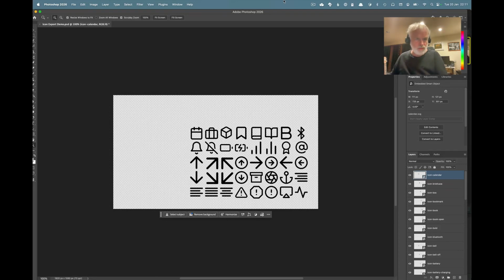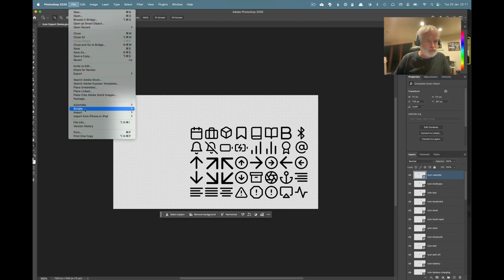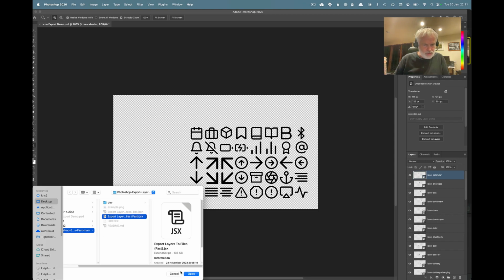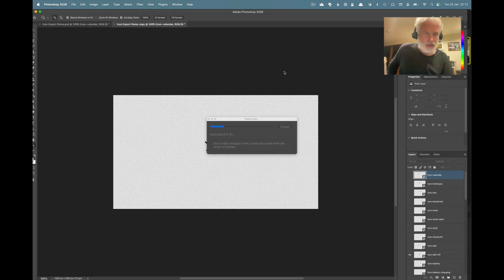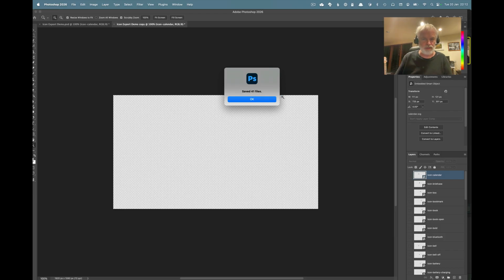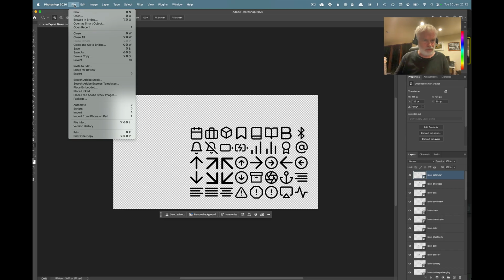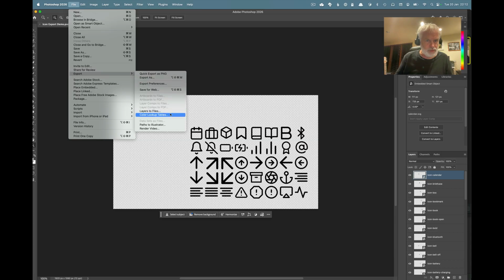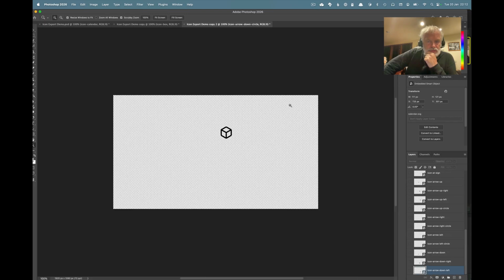Adobe Photoshop: Export Layers As Individual Files, But Fast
In this 1-minute tutorial, Kris Coppieters demonstrates a free Adobe Photoshop script called "Export Layers To Files (Fast).jsx".

Perfect for web designers, game developers, and UI designers who need to export multiple assets quickly. Supports PNG, JPG, TIFF, PDF, and more.

Script created by antipalindrome. Link to the free script and its documentation and extensive installation instructions on GitHub:

No special installation needed. Just download and run!

This script allows you to export your layers as individual files at a speed much faster than the built-in function from Adobe.

This tutorial demonstrates the script in action and compares it directly with the built-in function of Photoshop. As you'll see, the built-in 'Export Layers to Files' in Photoshop is not able to complete the task within the 1-minute duration of the video because it is very slow compared to the script.

Whenever you find yourself doing something cumbersome in Photoshop, think "Scripts! Maybe there is a script for that!". And even if no such script exists, you can always consider asking a software developer to create a tailor-made script for your workflow.

The sample file used in the video was built using a set of icons under MIT license, which can be found

Creative Coding Collective Video Trailer was created by Jimmy Hartington

Consider joining!